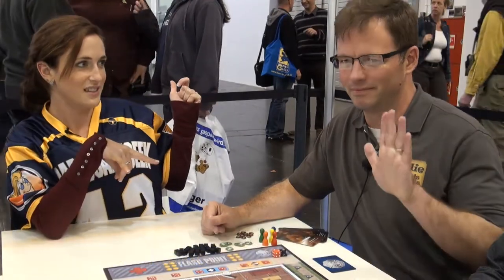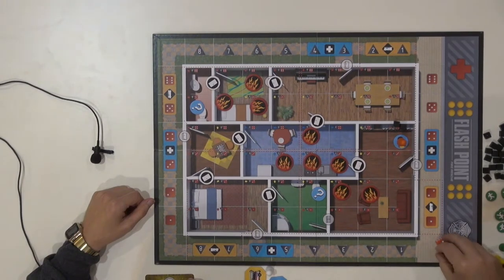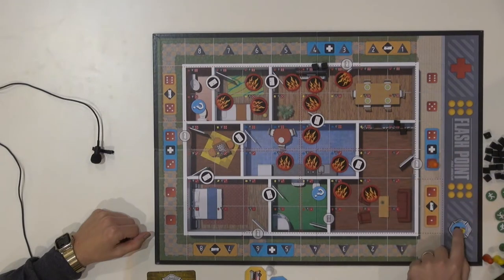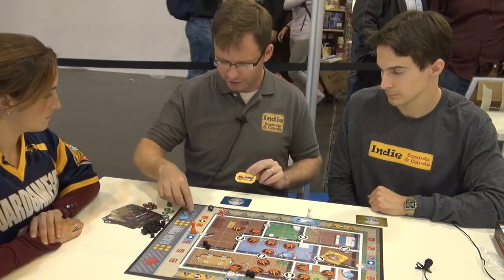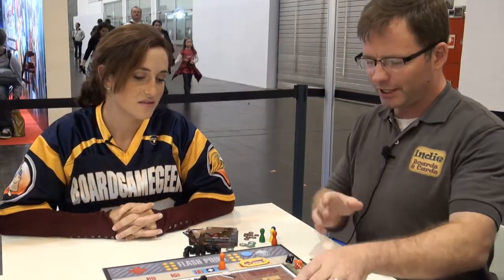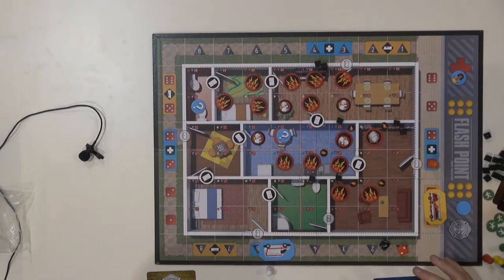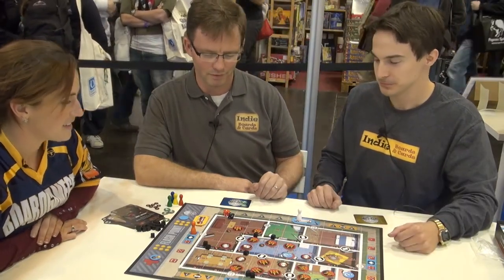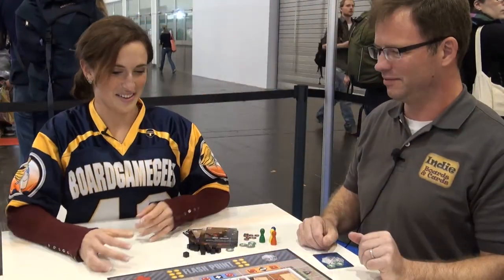Flash Point - BoardGameGeek Booth - Essen Spiel 2011